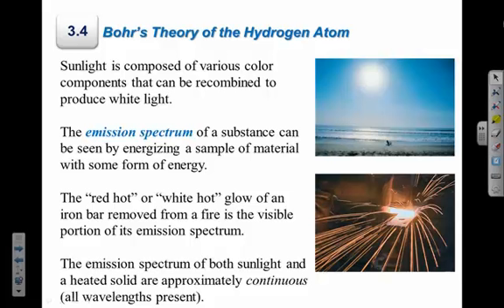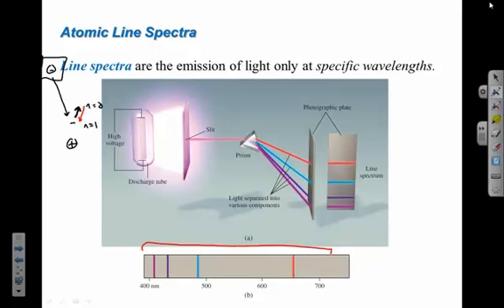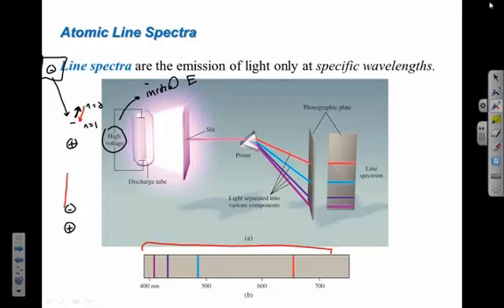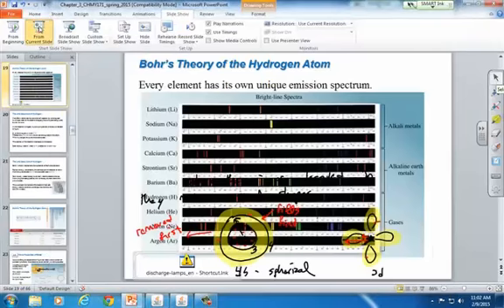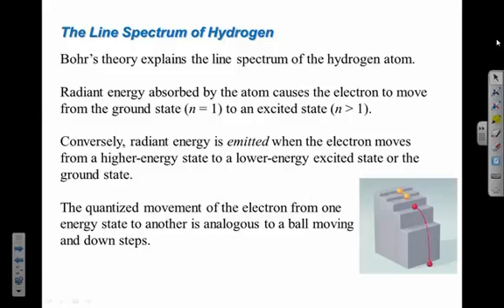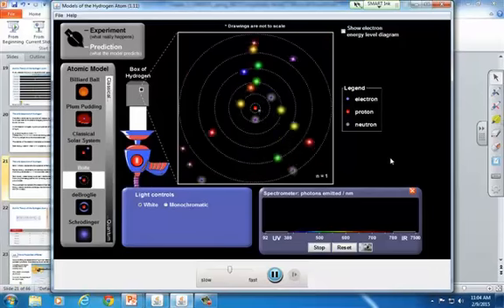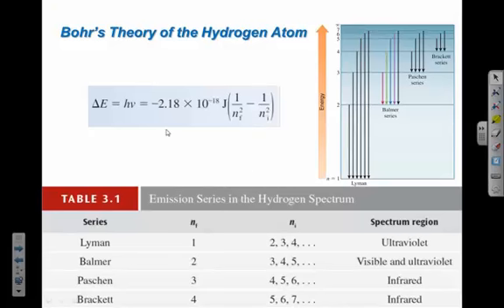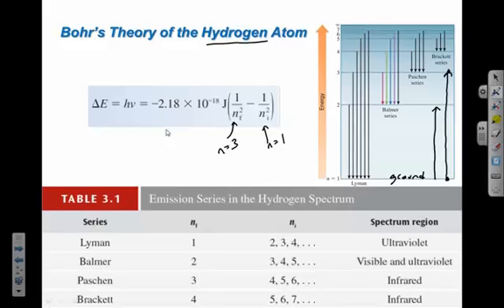Bohr's Hydrogen Atom